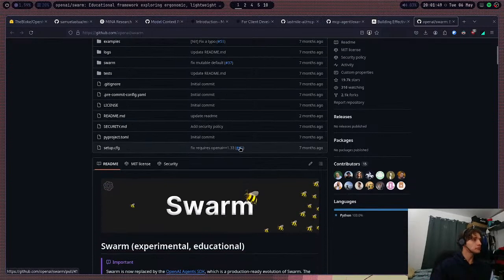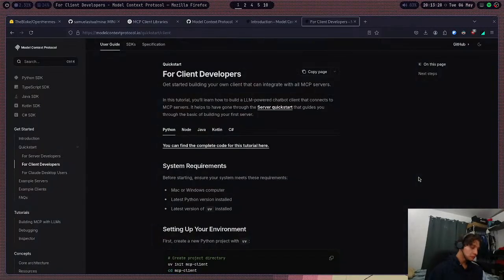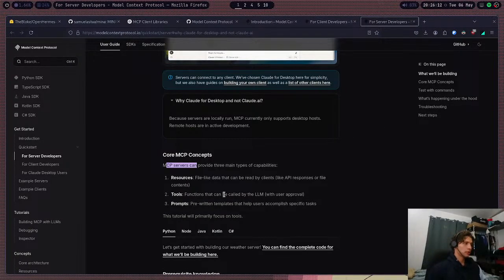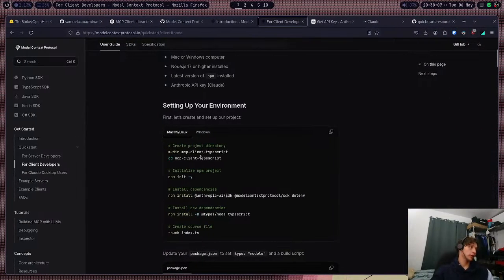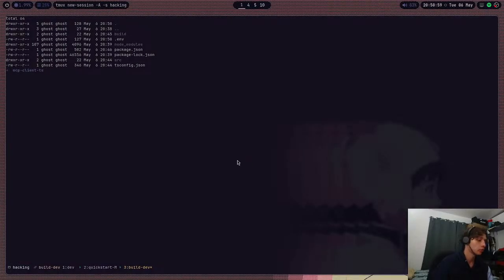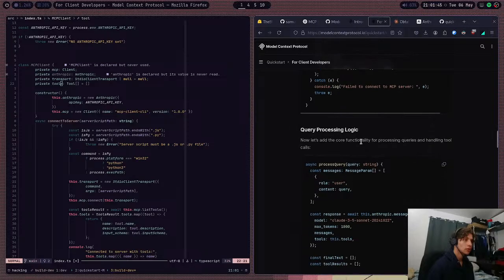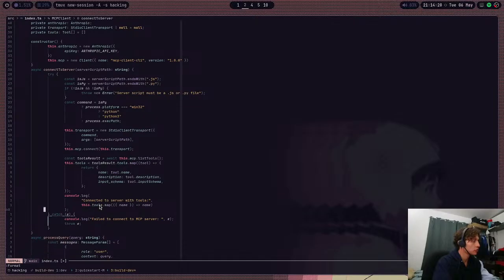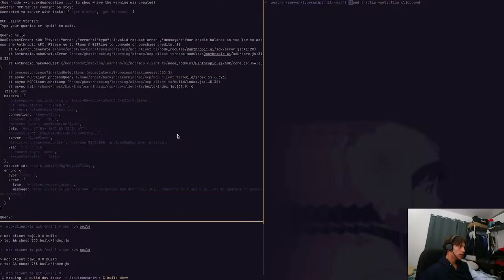Day #11 - Developing our own MCP host - Literally building JARVIS from Iron Man 🤖🚀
Welcome back to the live development of MINA, a local-first AI agent inspired by JARVIS from Iron Man!

🔥 What’s happening in this session?

✅ Diving into MCP Documentation and SDKs
✅ Live coding a first draft in TypeScript

💡 Join the conversation! Whether you're into AI, programming, or just curious about building a real-life JARVIS, drop your questions in the chat!